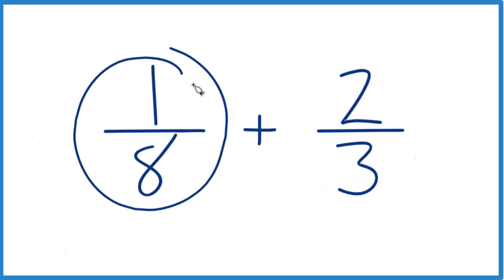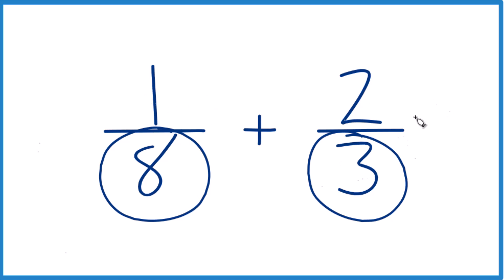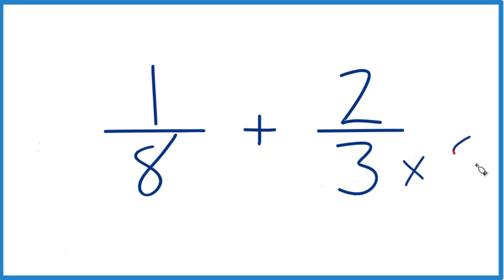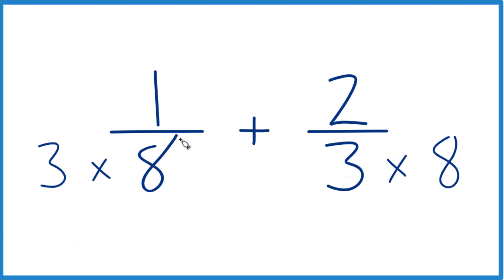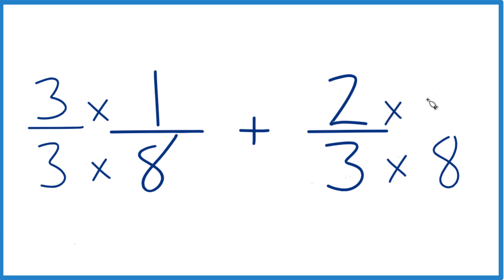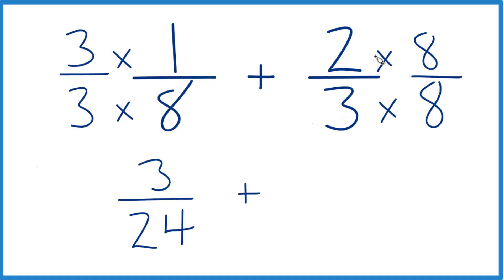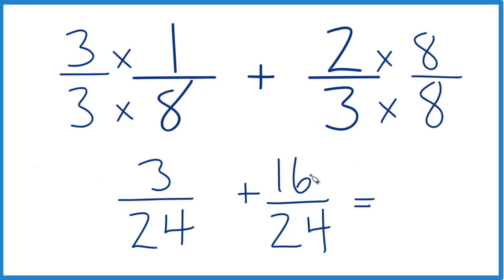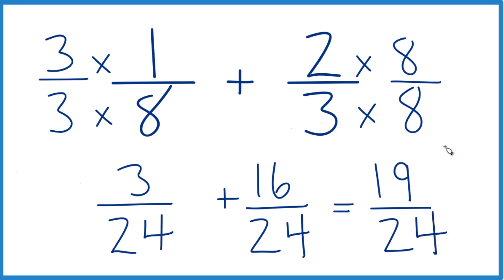How to Add 1/8 + 2/3 (1/8 Plus 2/3)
Note that the lowest common multiple (LCM) is also called the lowest common denominator (LCD). You can find the LCM for 1/8 and 2/3 by listing all the multiples for 1/8 and 2/3. Then you select the lowest number that is the same for both numbers. The LCM of 8 and 3 is 24.

Convert 1/8 to a fraction with a denominator of 24 by multiplying both the numerator and the denominator by 3:
1/8 = (1 * 3) / (8 * 3) = 3/24

Convert 2/3 to a fraction with a denominator of 24 by multiplying both the numerator and the denominator by 8:
2/3 = (2 * 8) / (3 * 8) = 16/24

3/24 + 16/24 = 19/24

In this case, 19/24 is already in its simplest form.